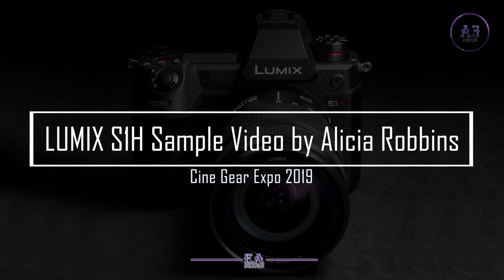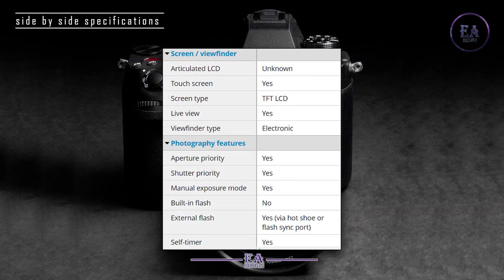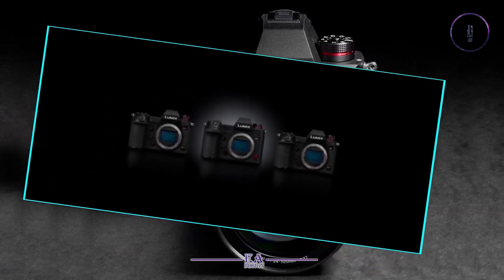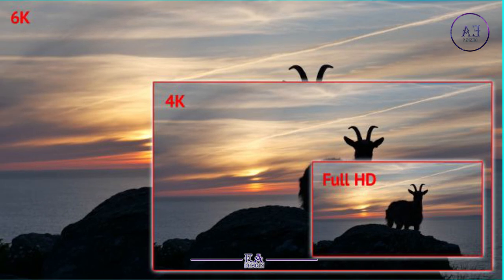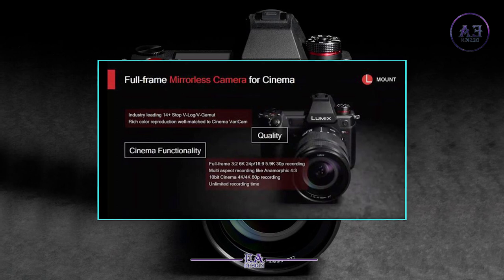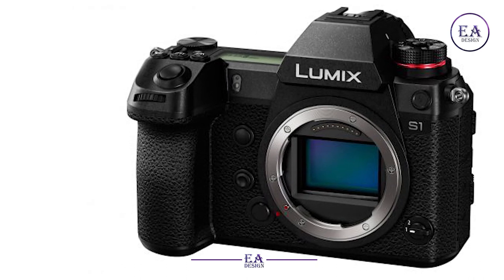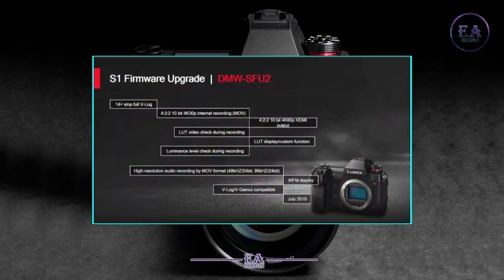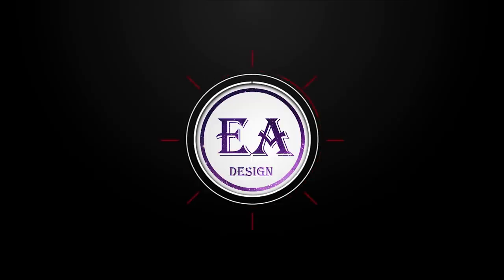LUMIX S1H Sample Video by Alicia Robbins - Cine Gear Expo 2019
Panasonic officially reveals its 6K Lumix S1H cine camera at Cine Gear Expo 2019